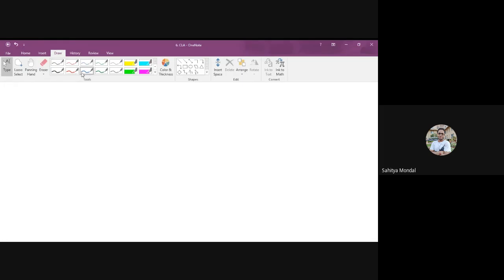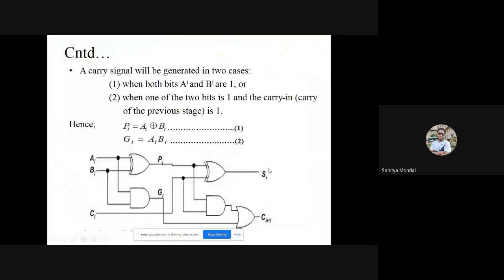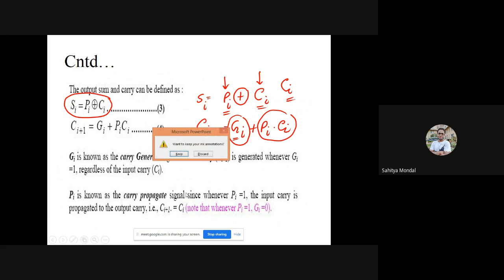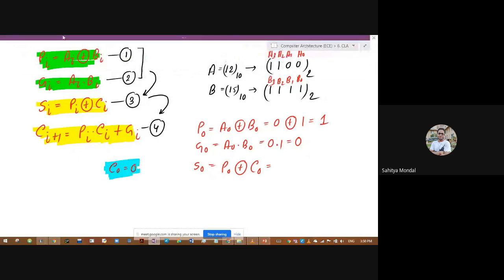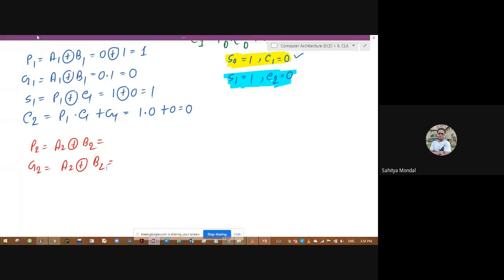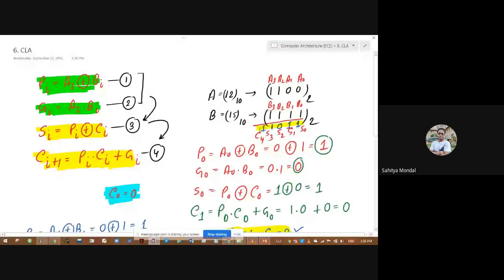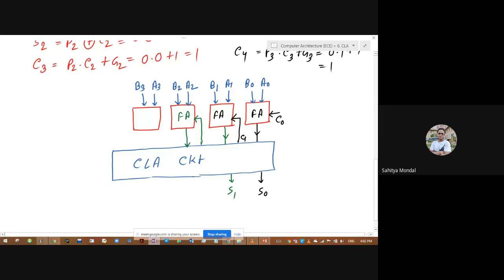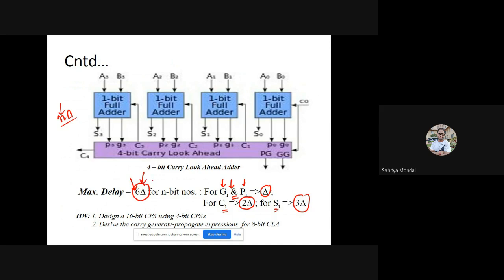6. Carry Look-Ahead Adder (CLA)